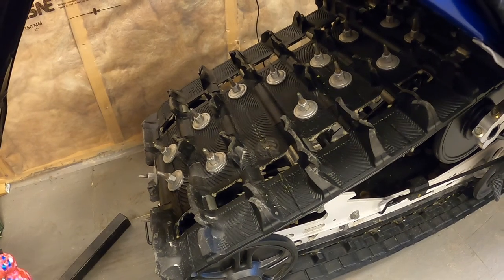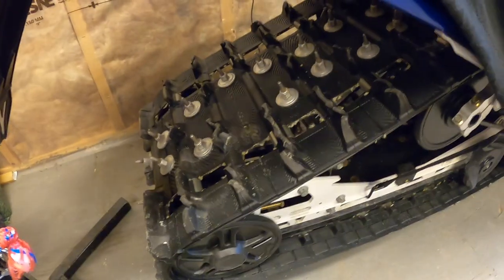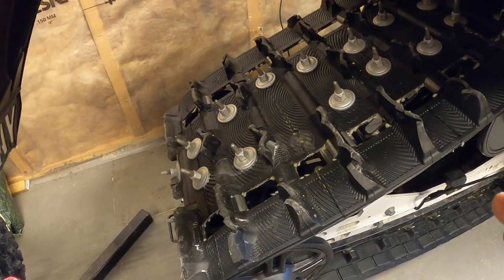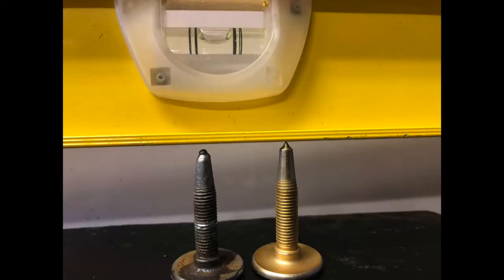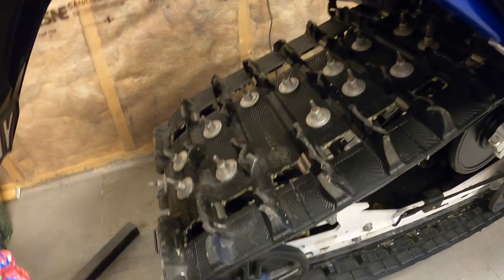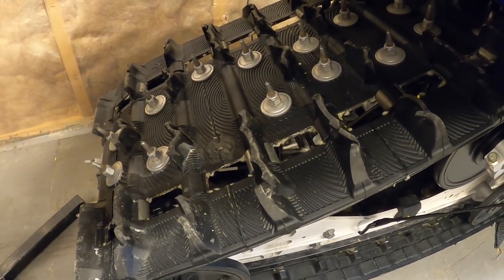How to check snowmobile studs Yamaha Viper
Some things to look for when checking studs on a snowmobile track. Discovered mine were wore down and should be replaced for best traction!